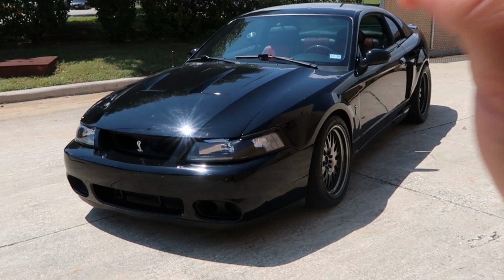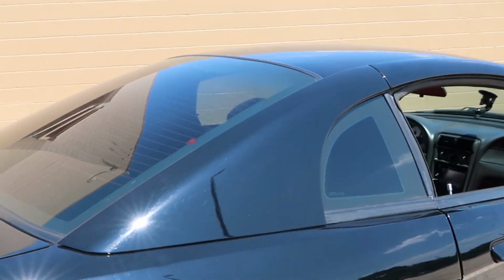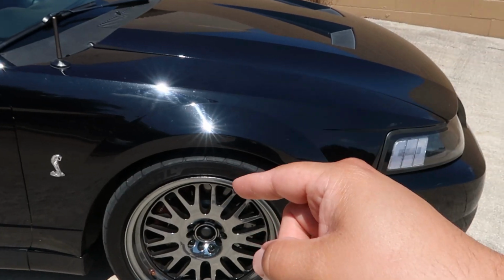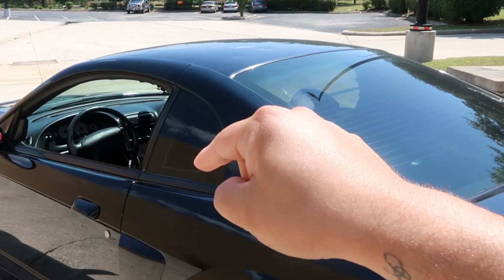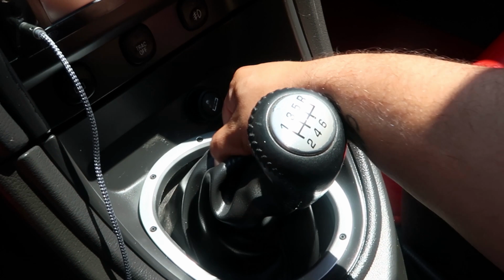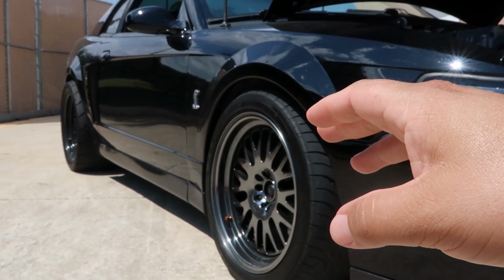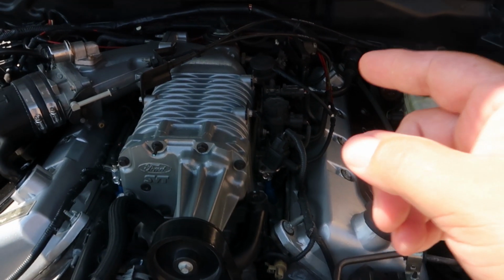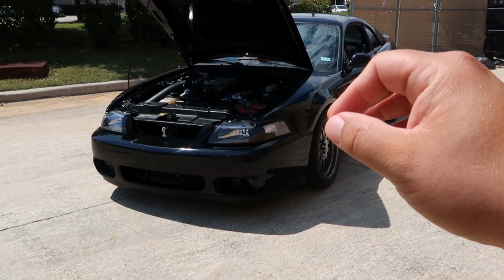Everything Wrong With My COBRA...I Lied To Y'all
Welcome to SOLO DRIVEN! Today I will overview everything wrong with my 2003 SVT Cobra (HADES) and also clear up a lie!

[My Gear]
Gorilla Pod